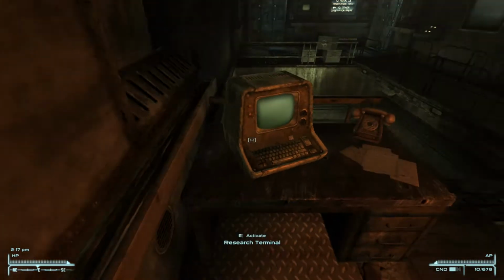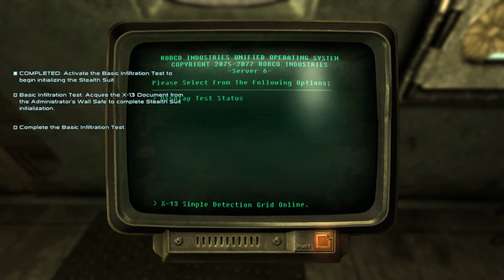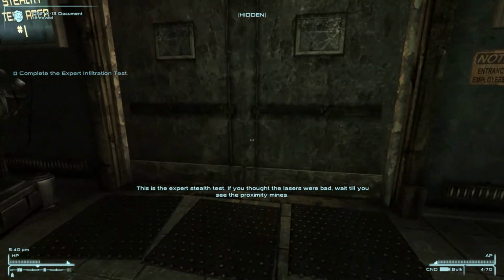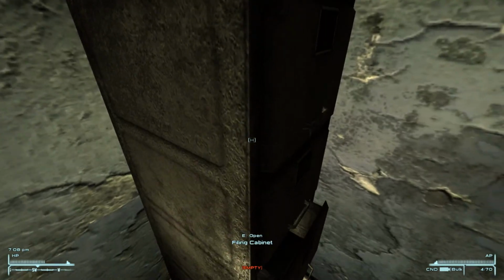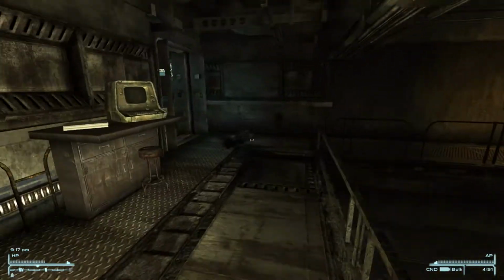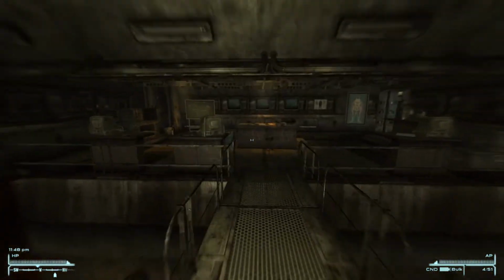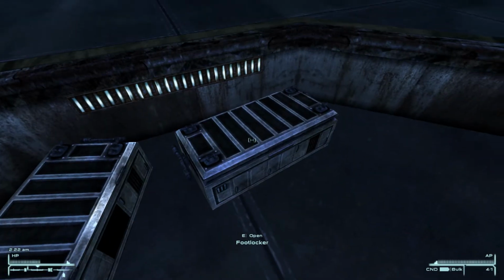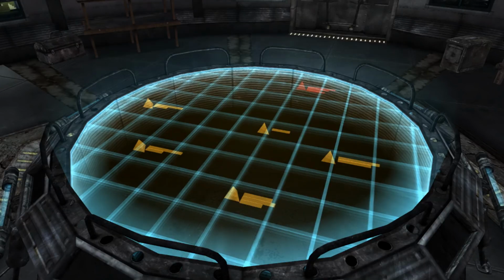Let's Play Fallout New Vegas EP 065 Sneaky Stealth Suit Very Hard with Mods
sneaky sneaky